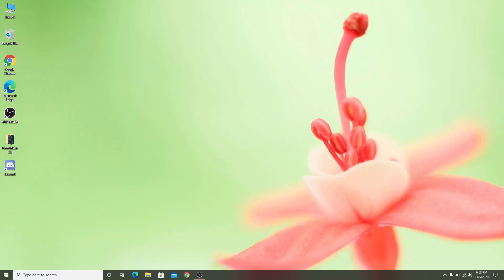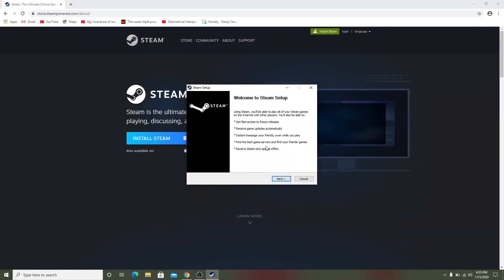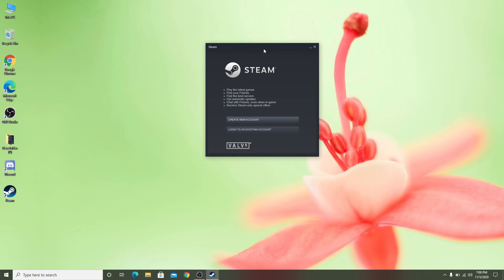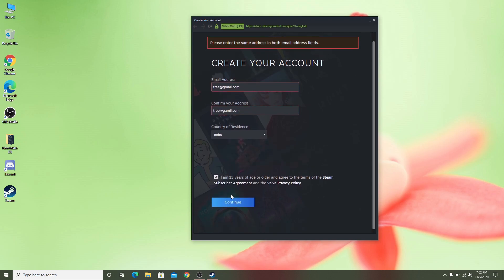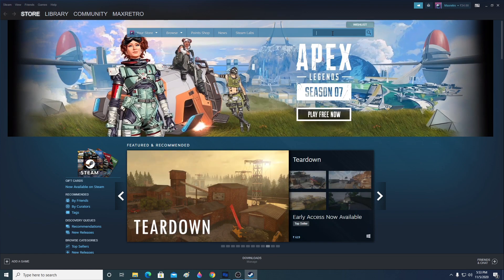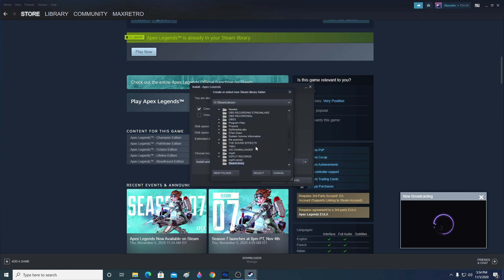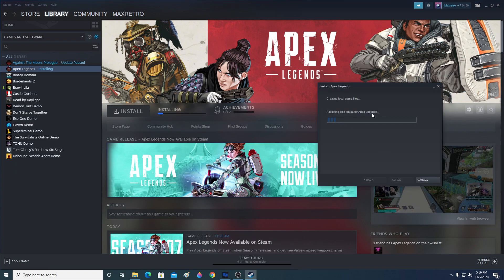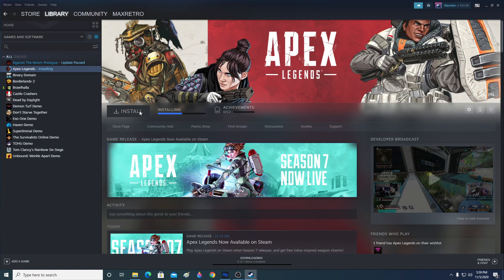How to install Apex Legends using steam(how to install steam)[NEW] Nov2020 PC 1080p ||Tutorial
Here I show how to get Apex legends from steam.